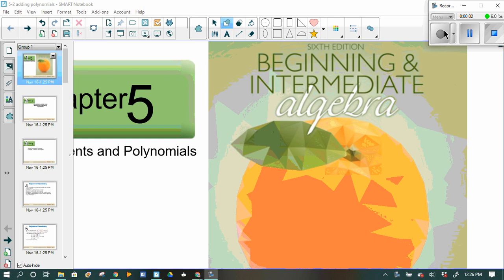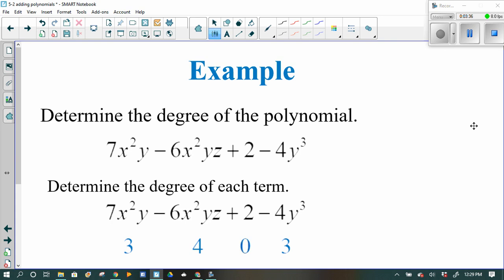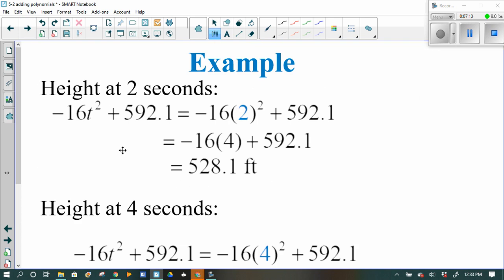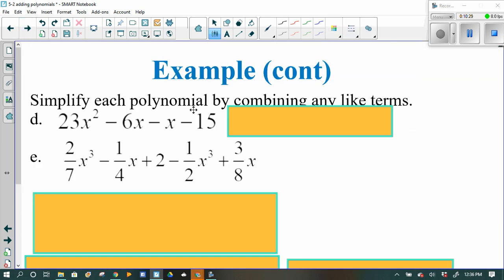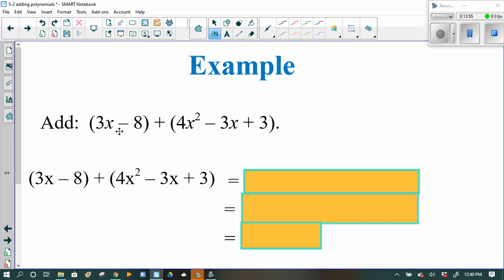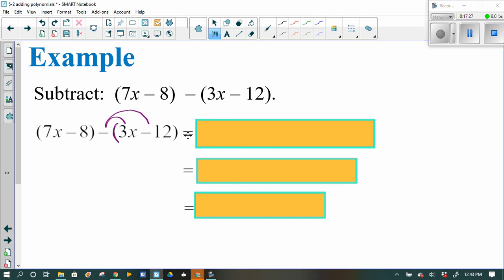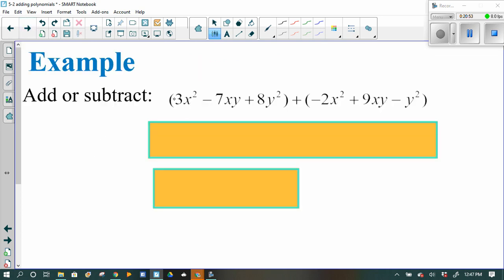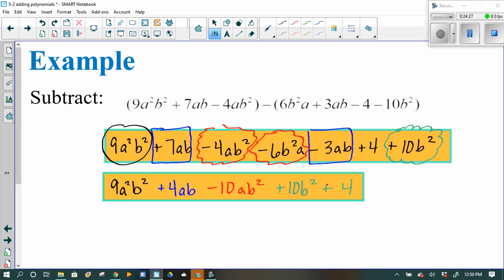5.2 ADD SUBT POLYNOMIALS